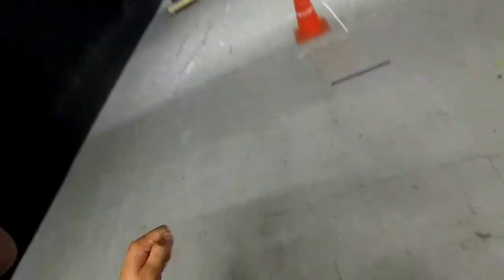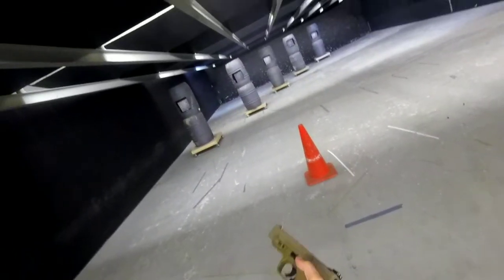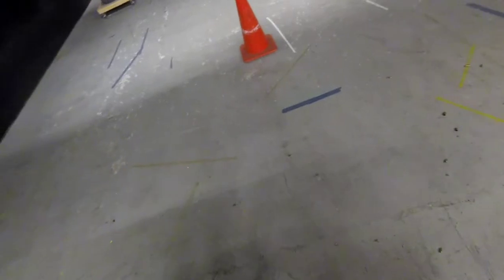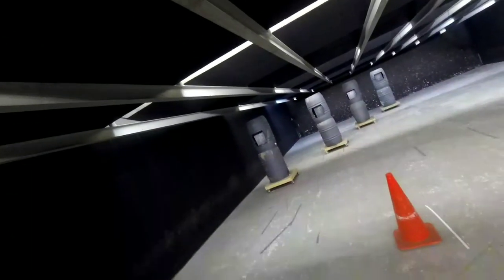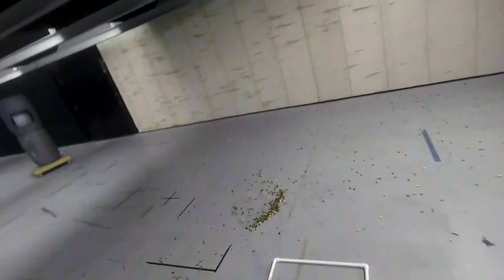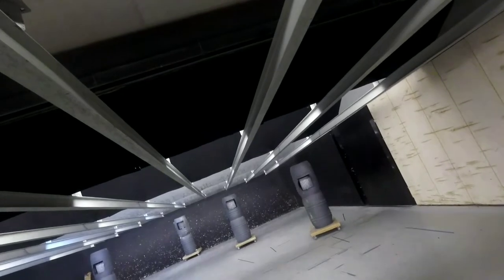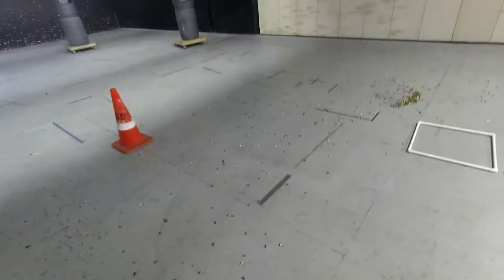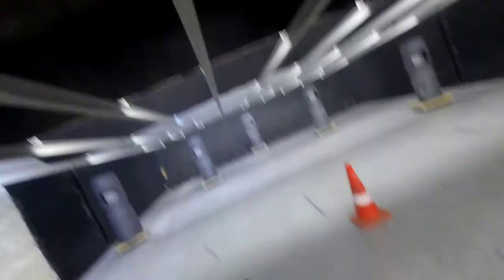Speed Steel Match CSA July 2018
Footage from the speed steel match shot in July of 2018, at CSA VAB.